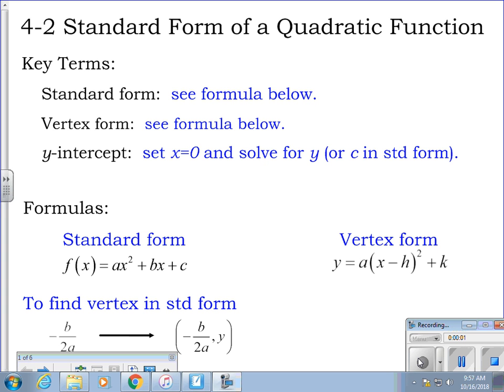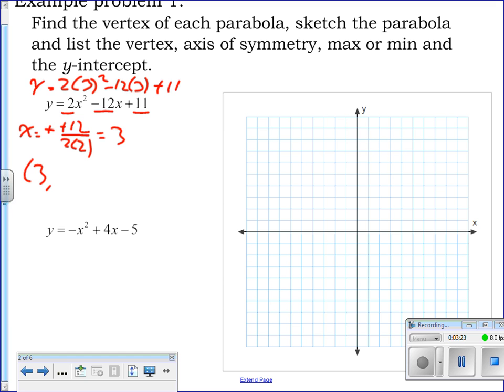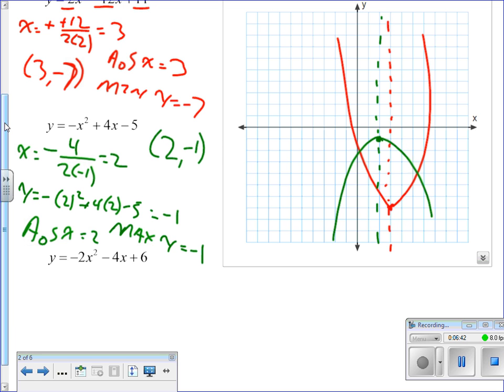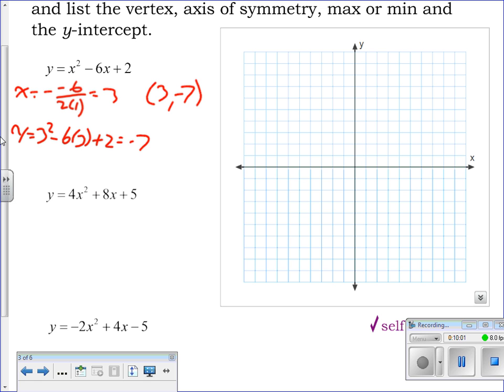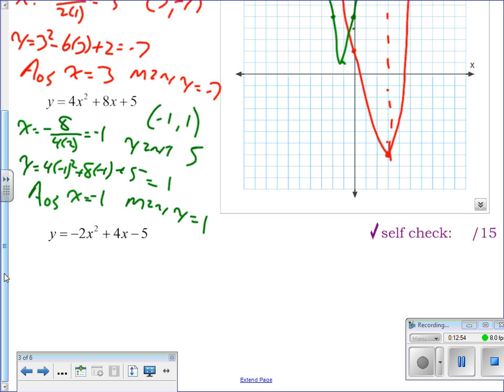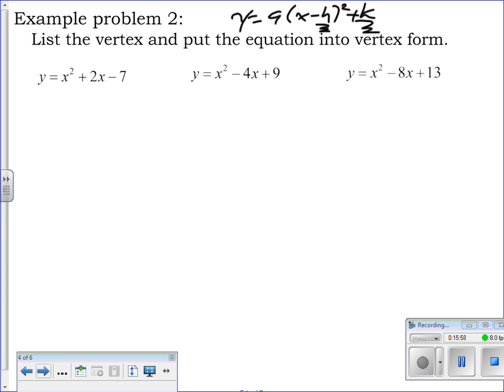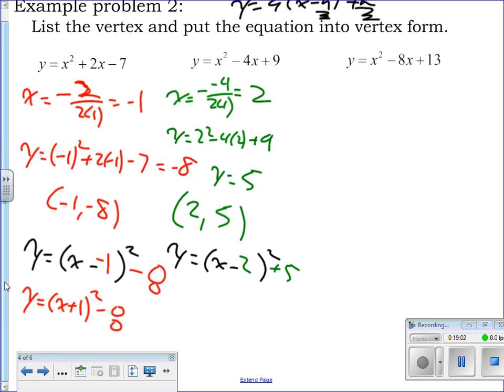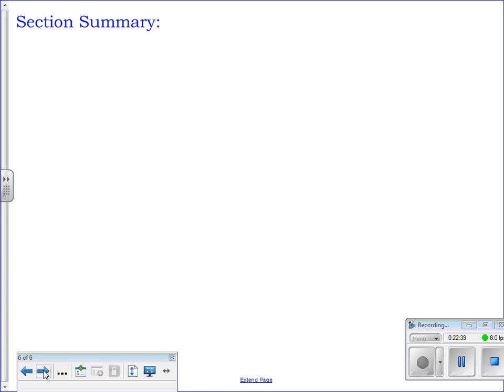Alg 2 Lesson 4 2